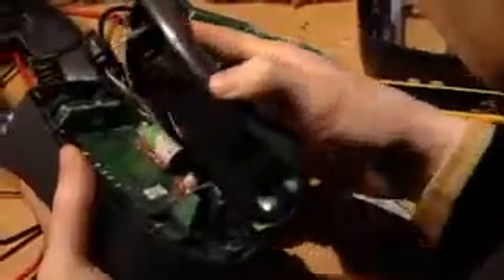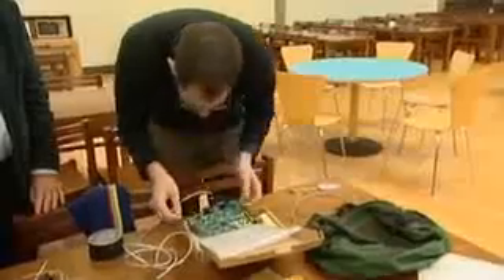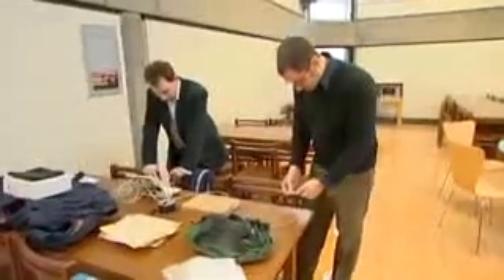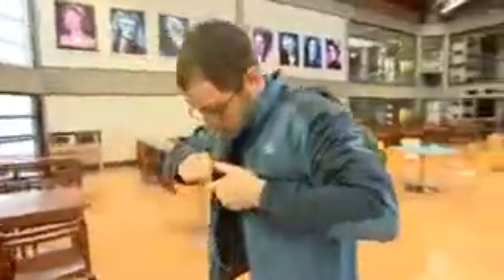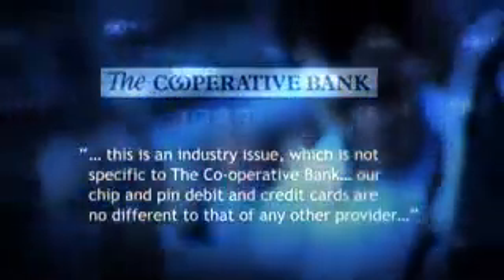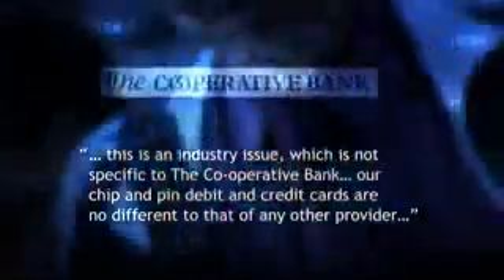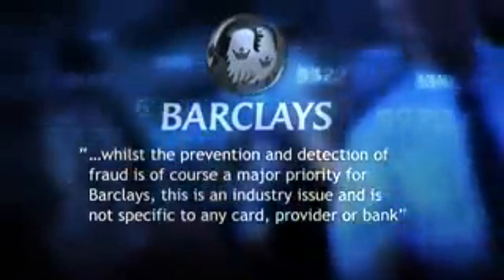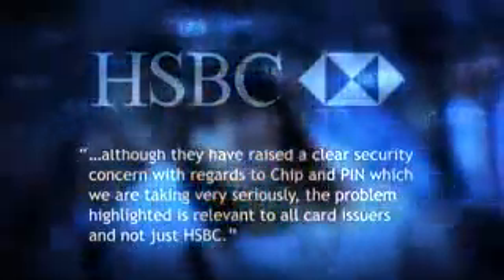UK chip and pin credit debit cards are insecure (11Feb10).wmv